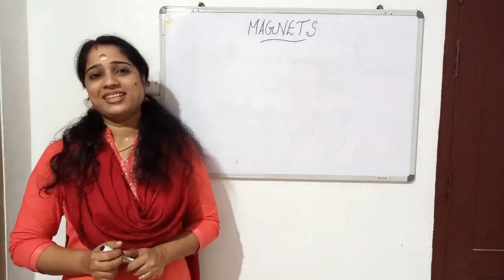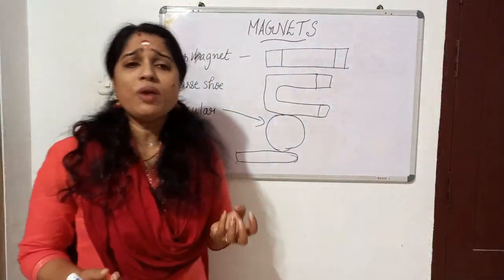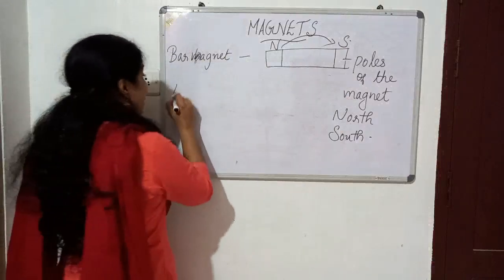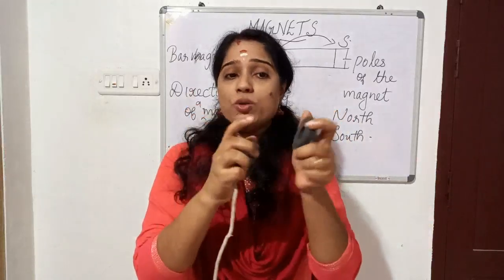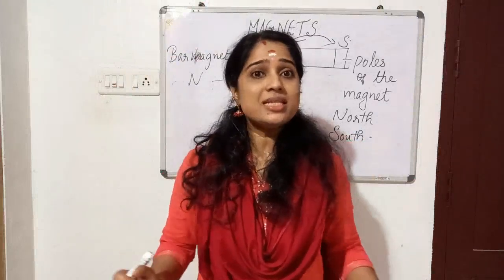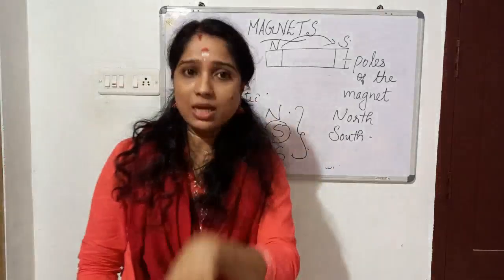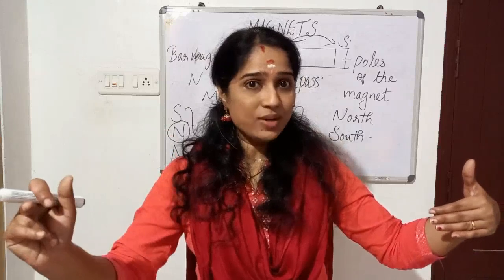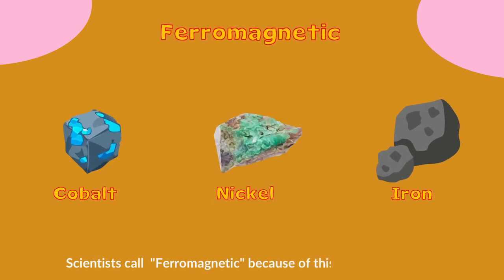Magnets Part 2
Magnets Part   2 for Class VI